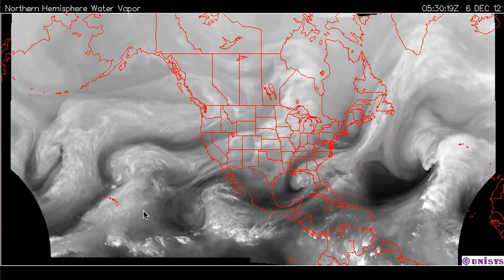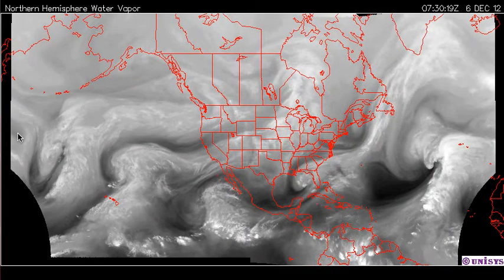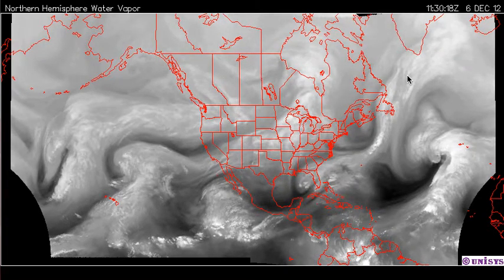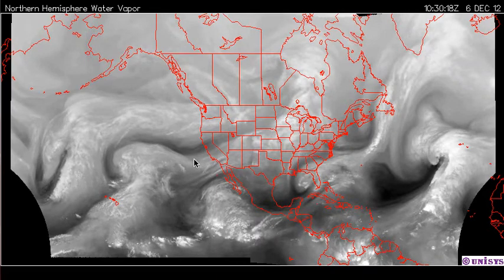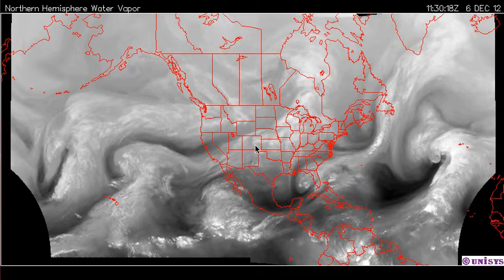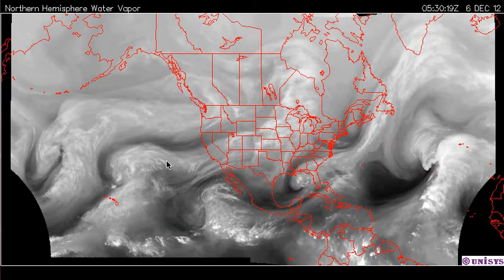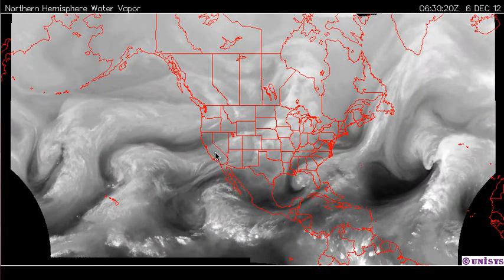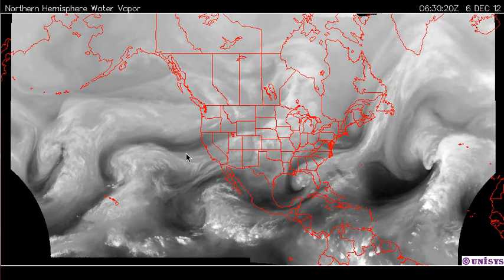Zonal Water Vapor Image Fronts.mp4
A look at zonal WV images in early December